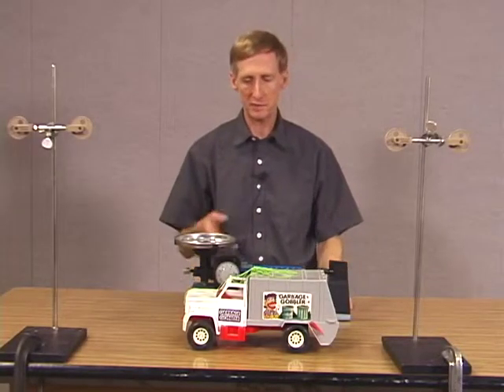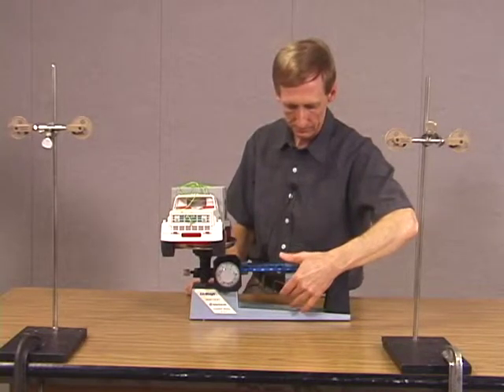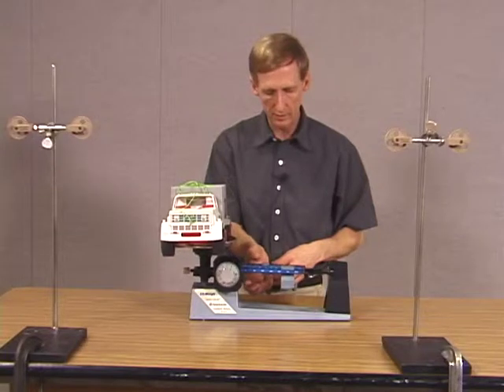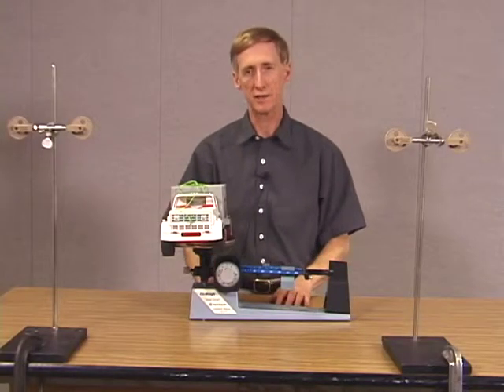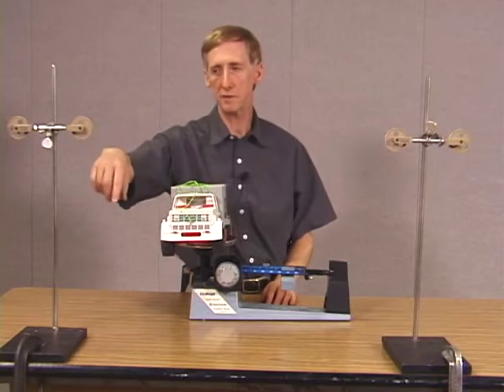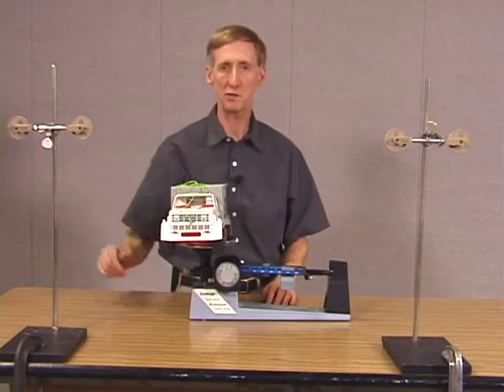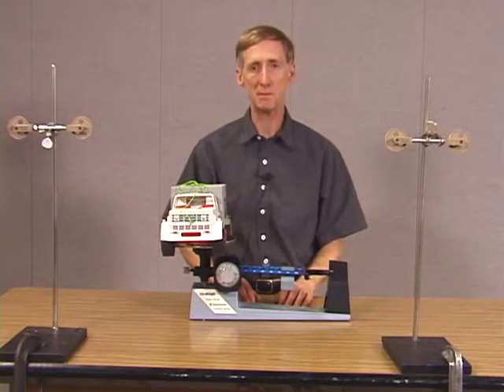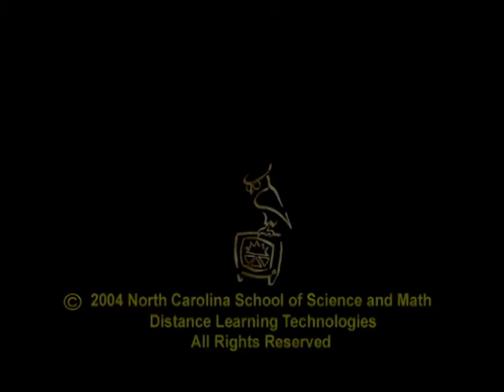Forces Acting on an Object in Equilibrium, Part 2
Part of NCSSM Online Physics Collection: This video deals with Forces acting on an object in equilibrium part 2 of 2.